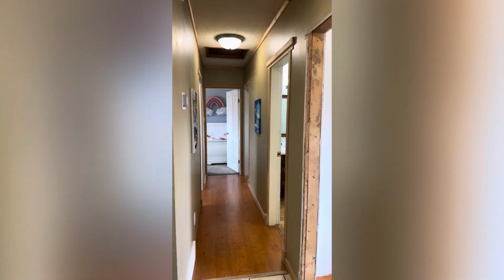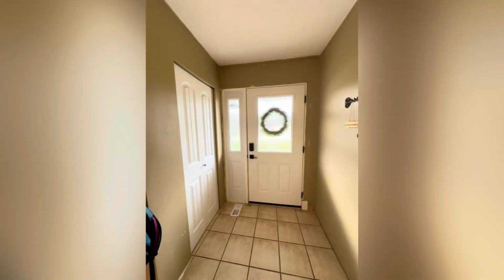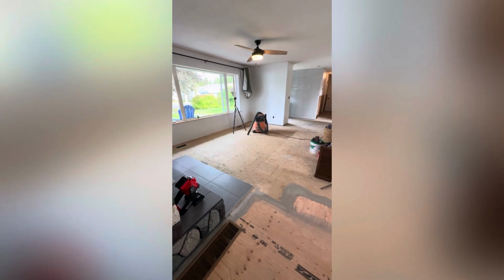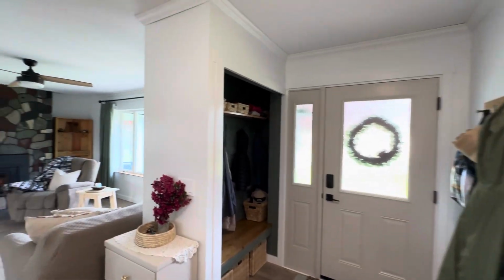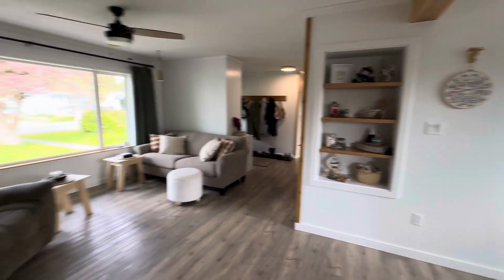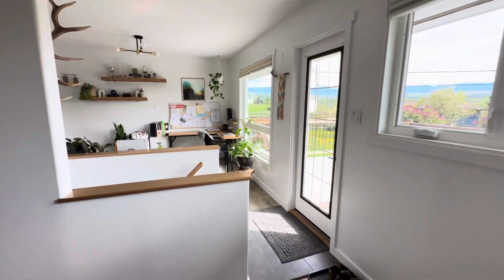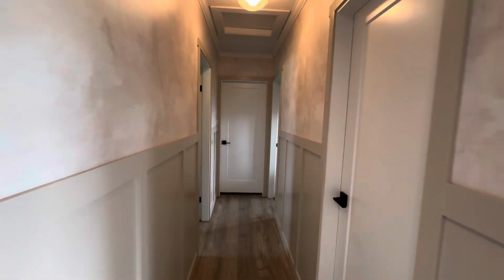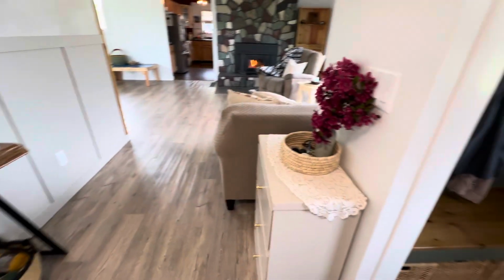You Won’t Believe This DIY Living Room Renovation!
Home tour - living room area before and after of our DIY renovation! Check shorts part 1 through 10 of this complete renovation series!

If you enjoy seeing our DIY renovations then you’ll definitely want to check out our before and after hallway renovation:

Real Life Hallway Reno with Kids in the House!

Here’s the viral (for me) video on how we built the arch bookshelf in my office:

Just ask in the comments if you’re looking for any links!

@craftsman home renovation | diy home improvement | moms who renovate | renovations on a budget | living room renovation | hallway renovation | renovating with kids